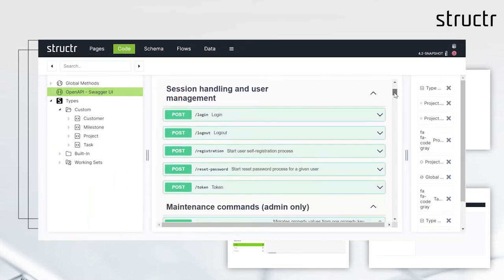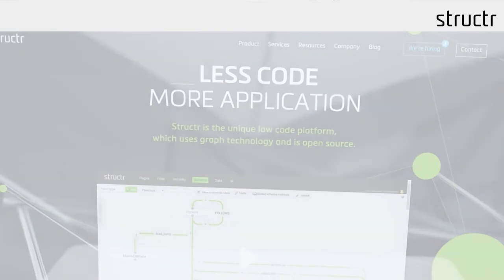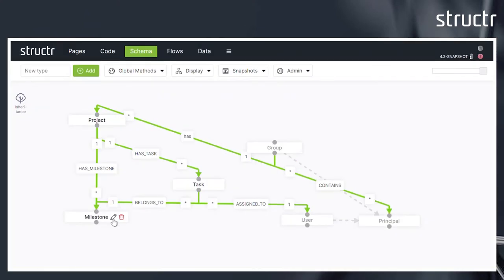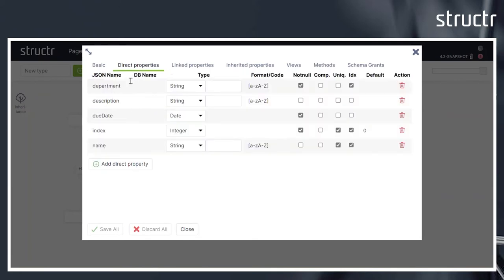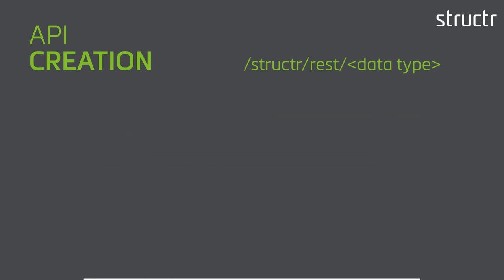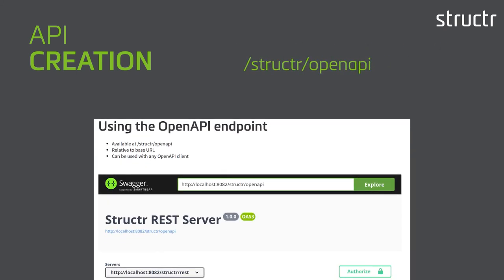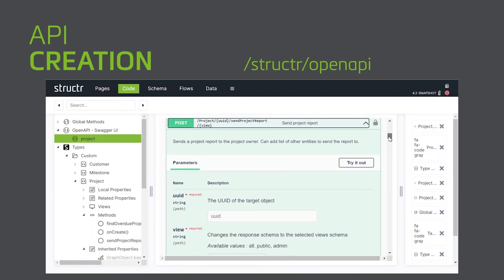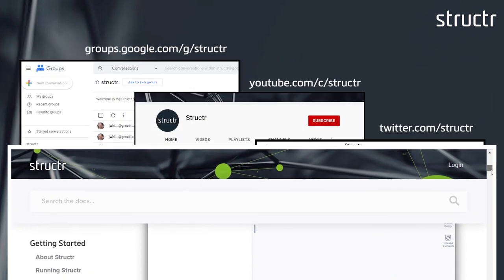Overview of Structr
This 10-min video gives you an overview of what Structr is, which feature it provides and how to use it.